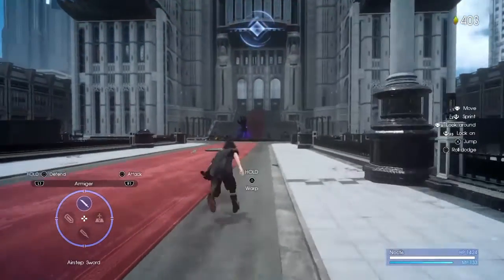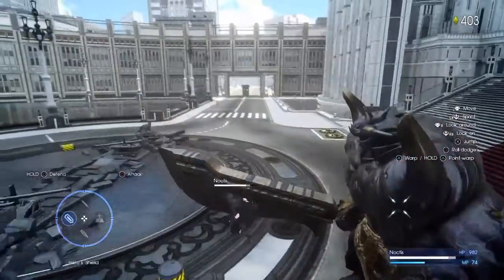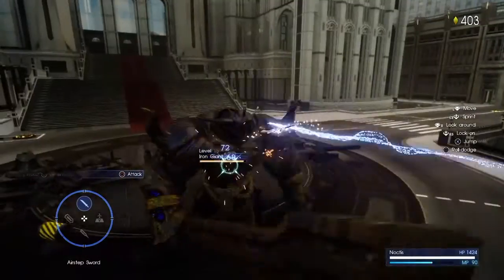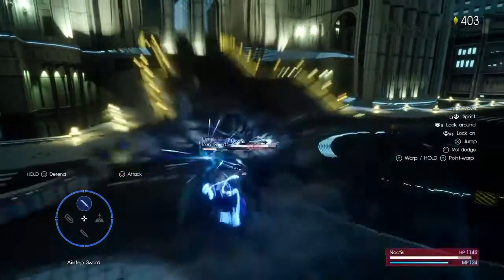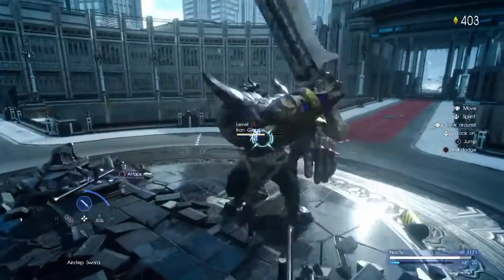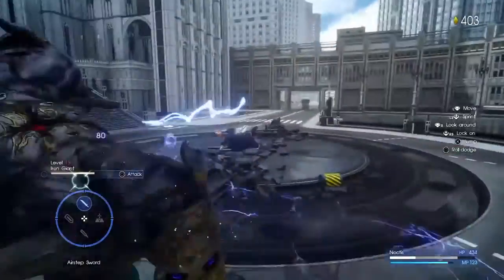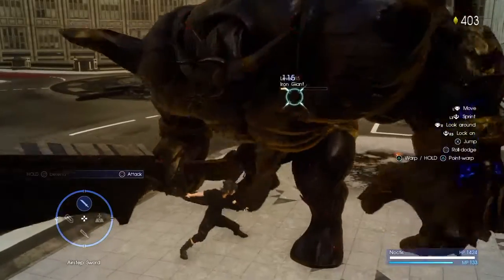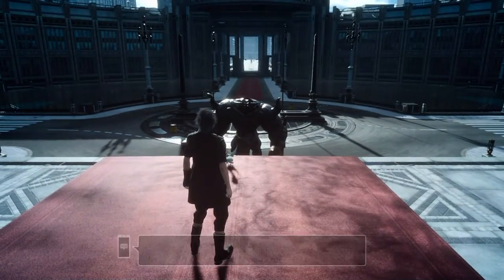Combat Techniques in Final Fantasy 15 How to use the Airstep Sword in a combo